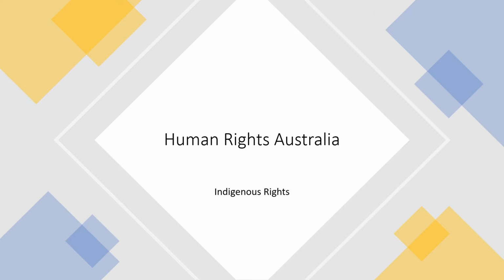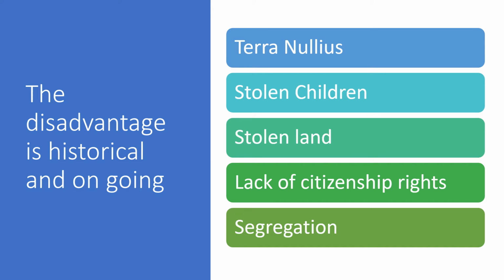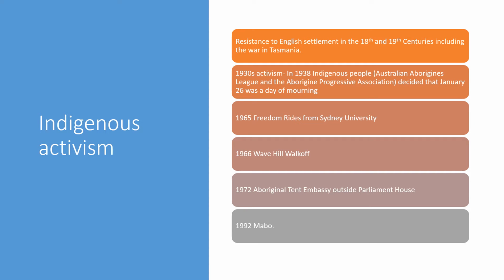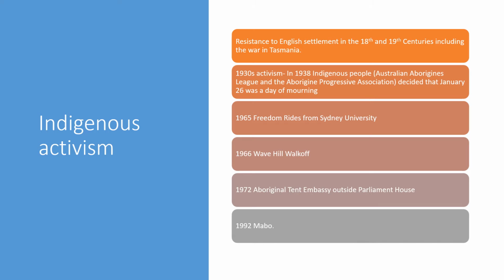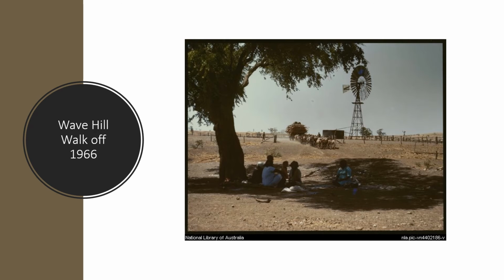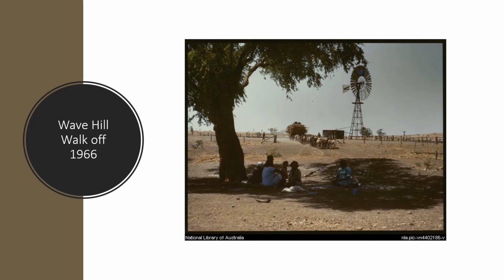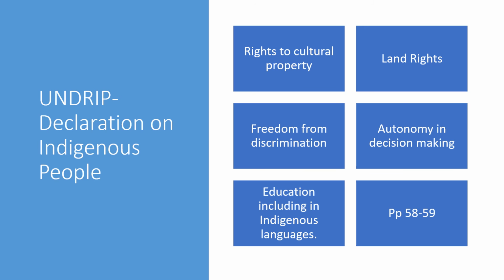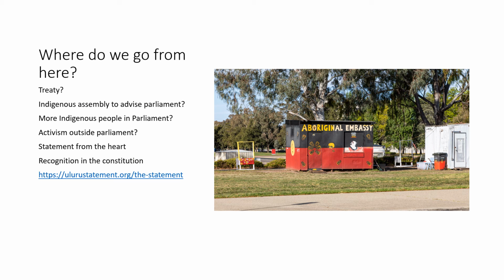Human Rights Australia lesson 4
This lesson discusses Indigenous Rights in Australia